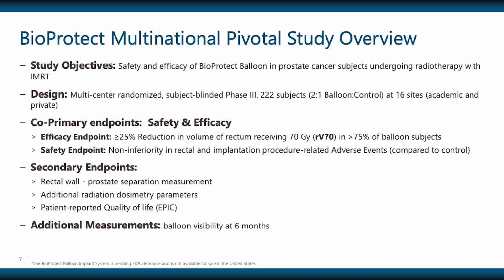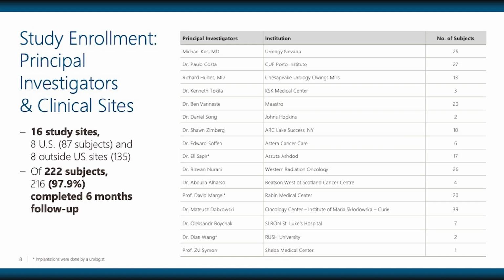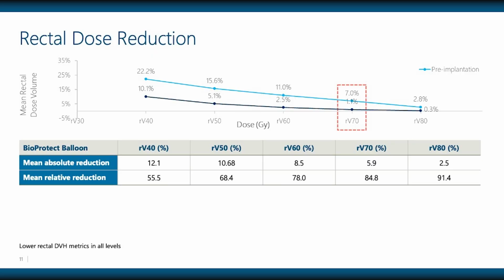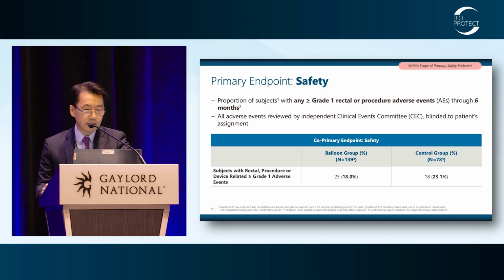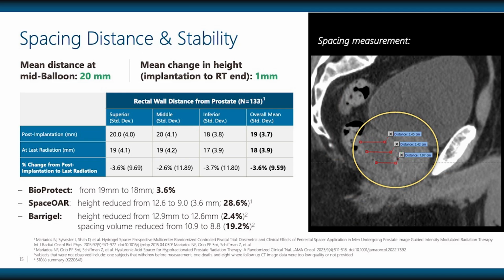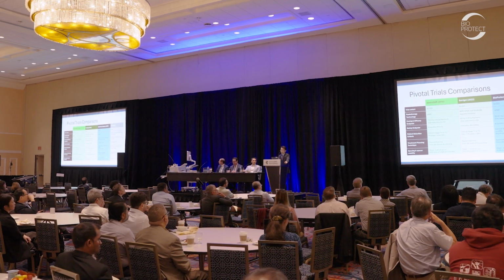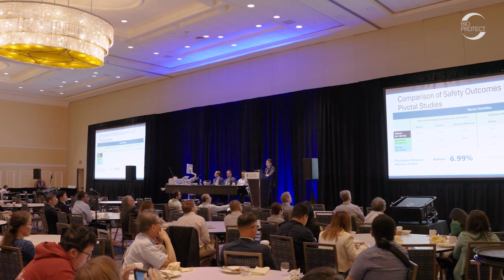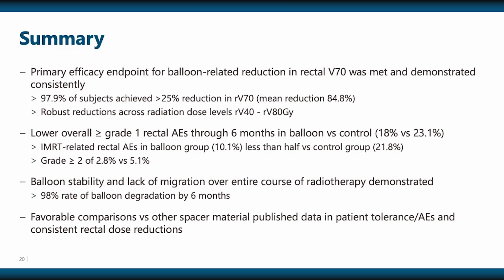BioProtect Symposium at the 2024 World Congress of Brachytherapy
Dr. Daniel Song presents the latest clinical data supporting the use of the BioProtect Balloon at the 2024 World Congress of Brachytherapy in National Harbor, Maryland.
MKD-10644-1